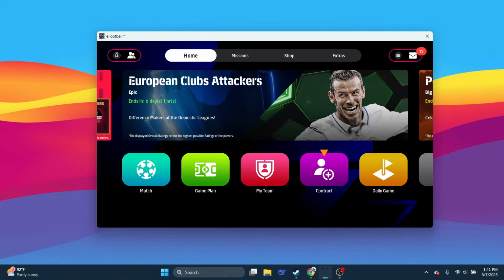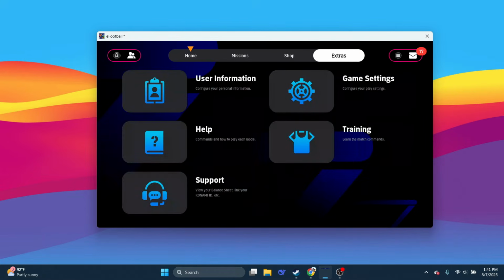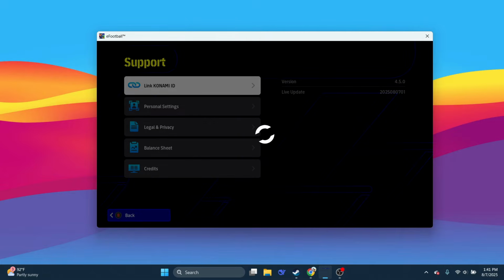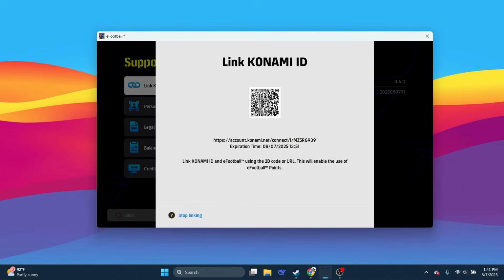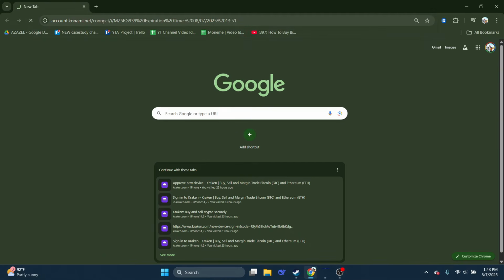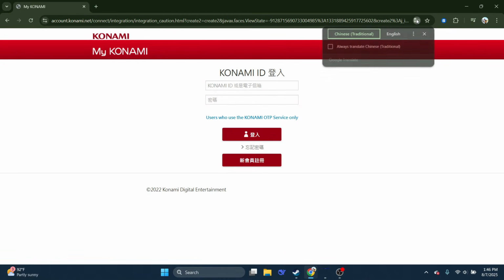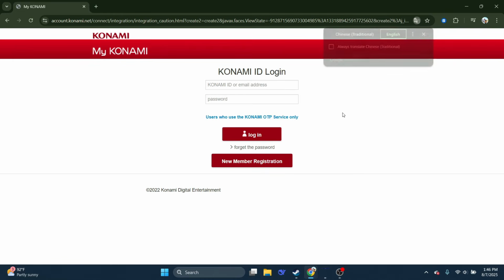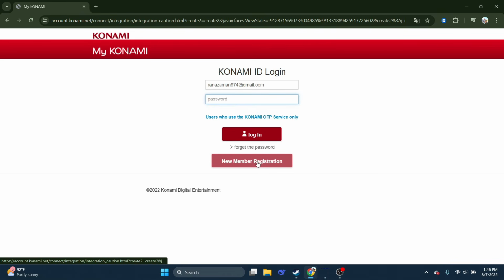How To Link Konami ID To eFootball PC (Steam Version)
In this video, I’ll guide you step by step on how to link your Konami ID to eFootball on PC (Steam version). You’ll learn how to log in to your Konami account, connect it with your Steam account, and ensure your progress and data are synced across devices. This method helps you secure your game data, play seamlessly, and avoid losing your account in the future.